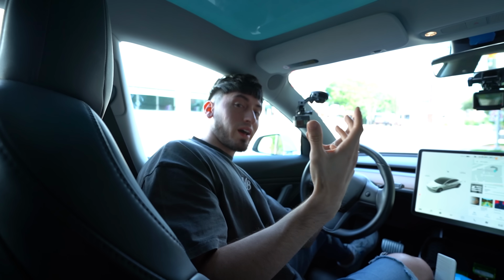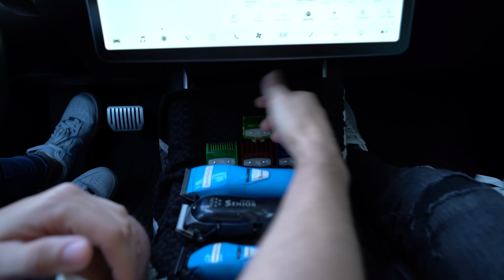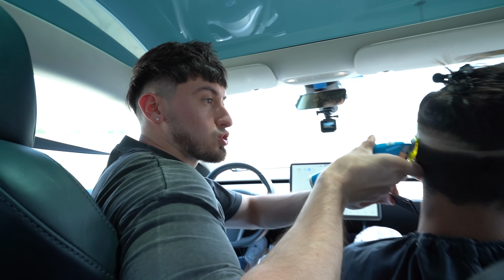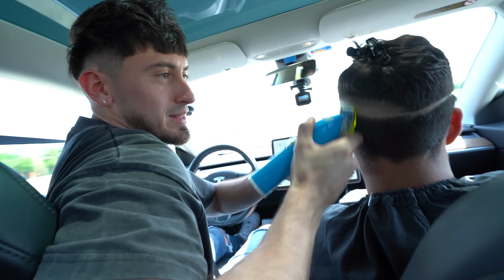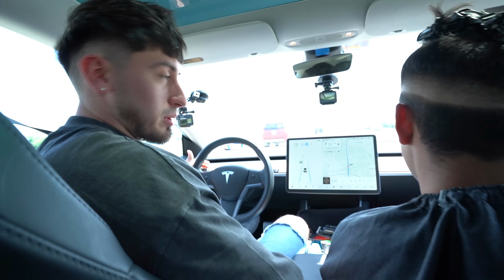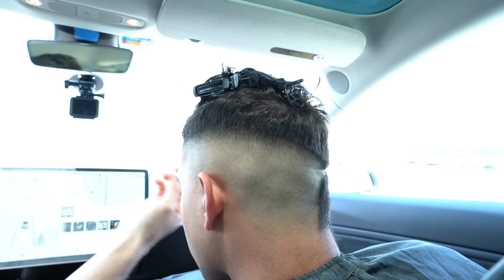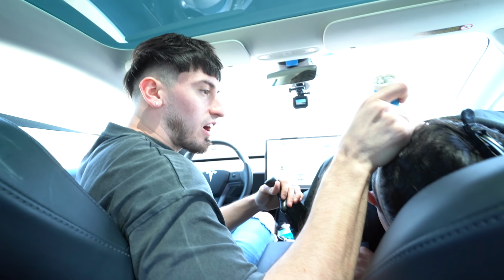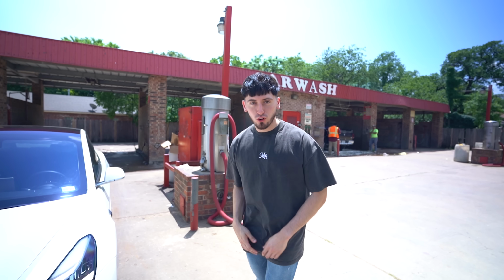Haircut On TESLA AUTOPILOT! **we almost crashed**